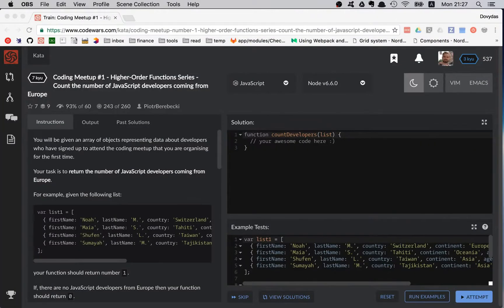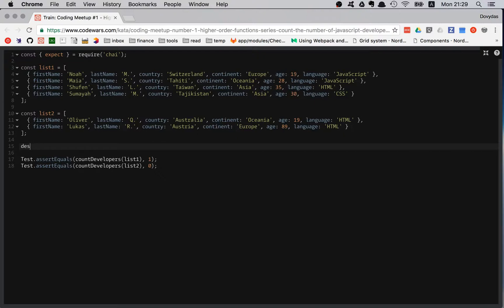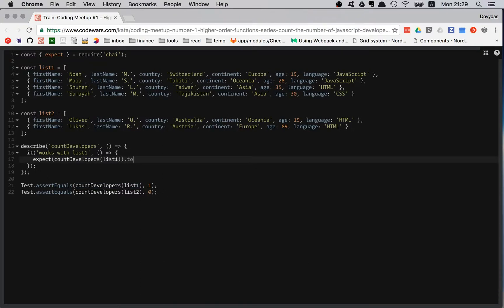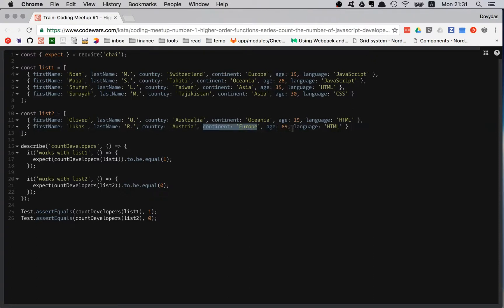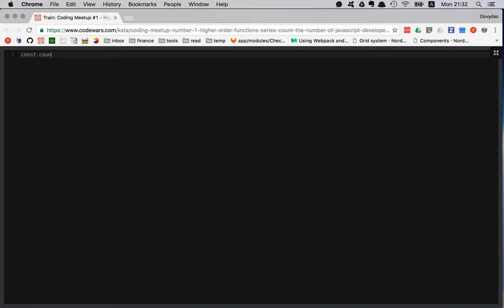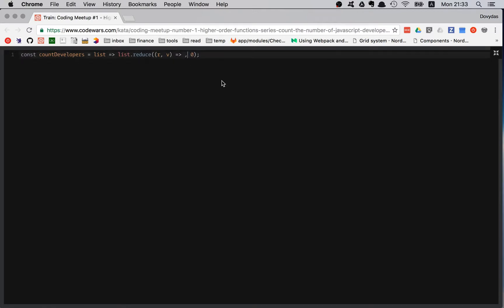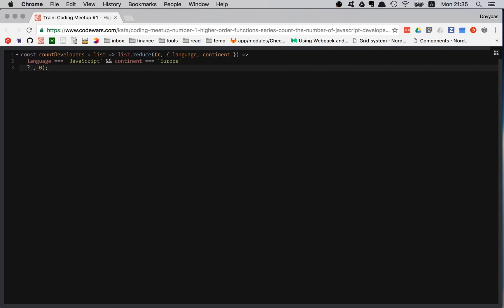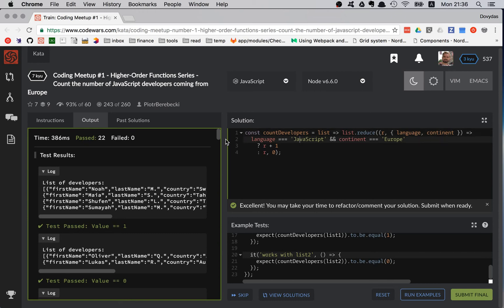Codewars Kata Count the number of JavaScript developers coming from Europe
Hi friends,

In this video I am training on Codewars kata Count the number of JavaScript developers coming from Europe. This kata is the first of the series about functional programming. In this kata you have to count the number of JavaScript developers from Europe.